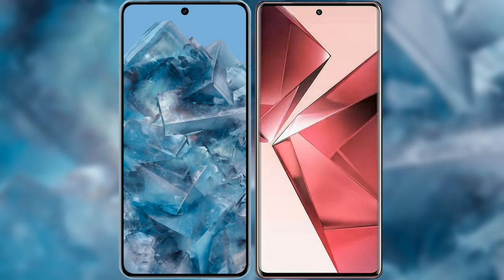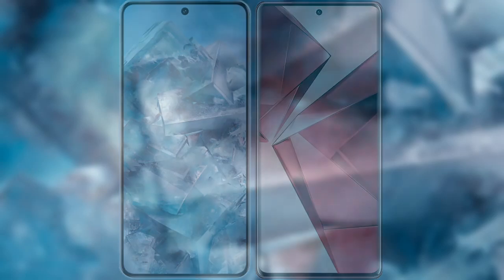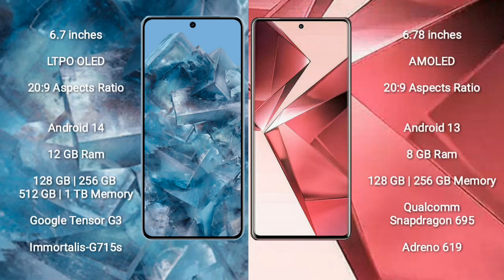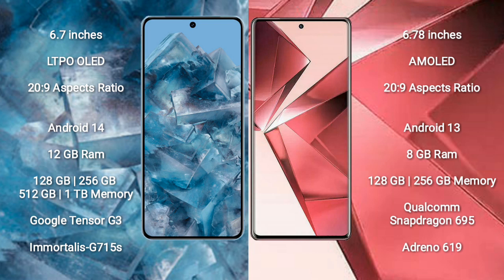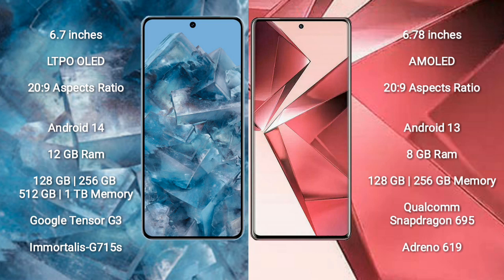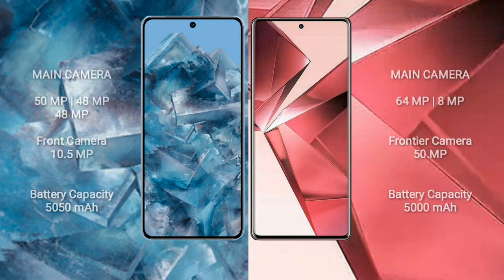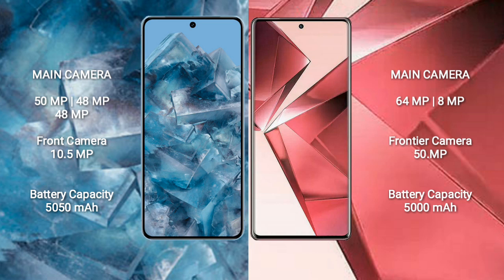Google Pixel 8 Pro vs Vivo V29e Review